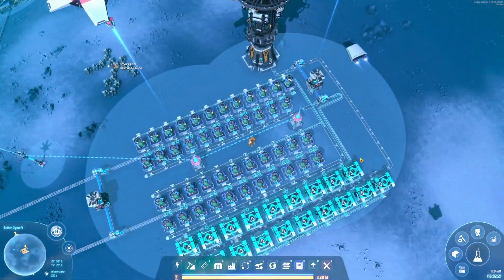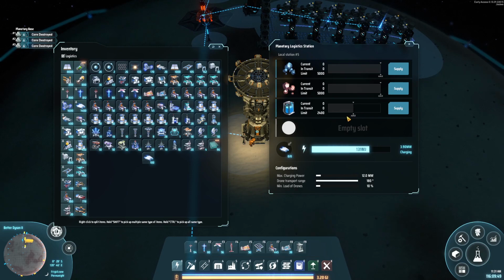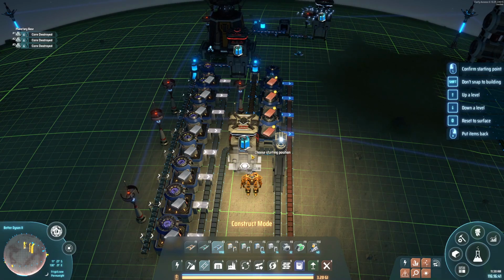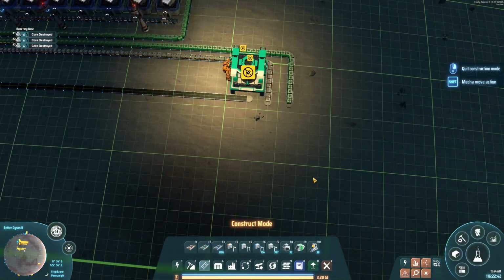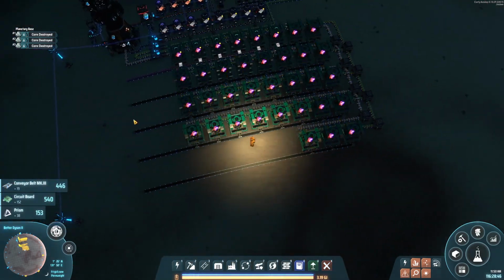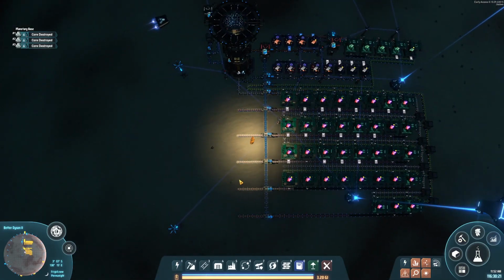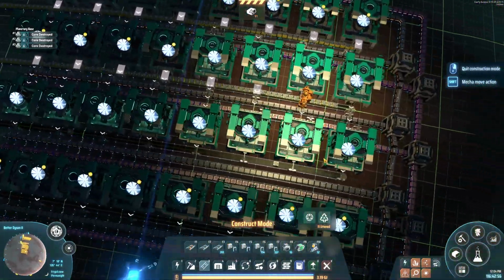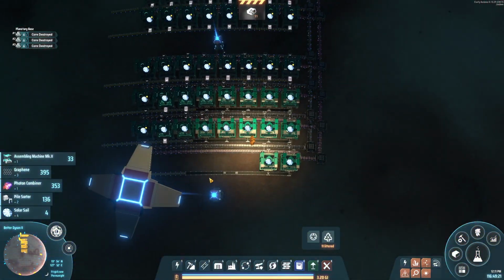SOLAR SAIL // Dyson Sphere Program // Mission Log 113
Josiwe completes the solar sail build, producing 2,160 sails per minute. Will that be enough?